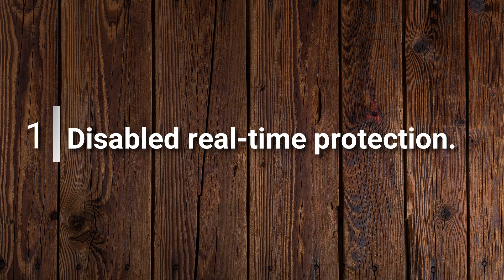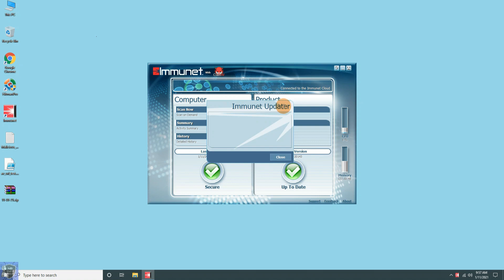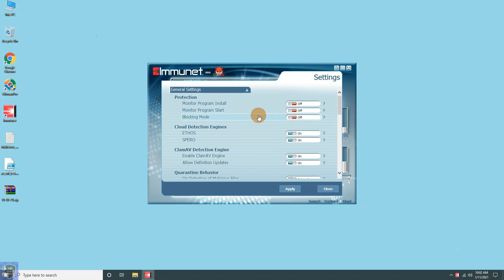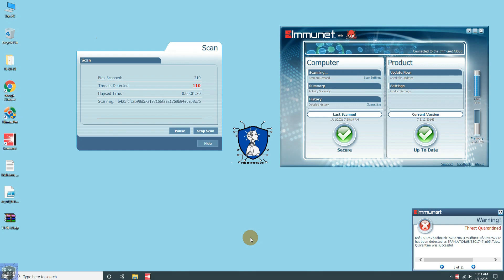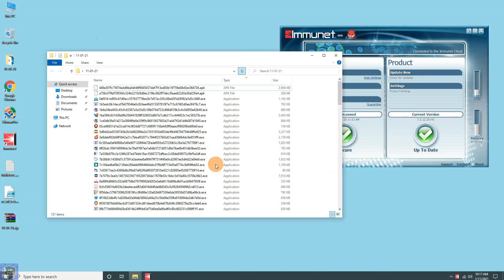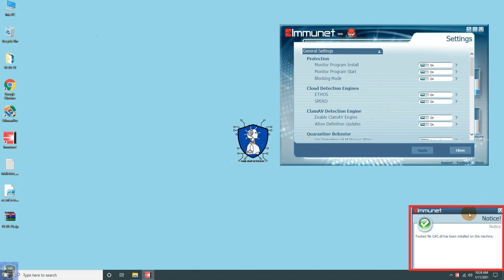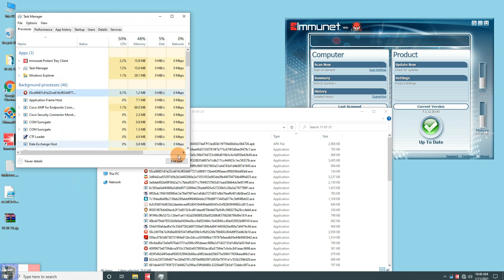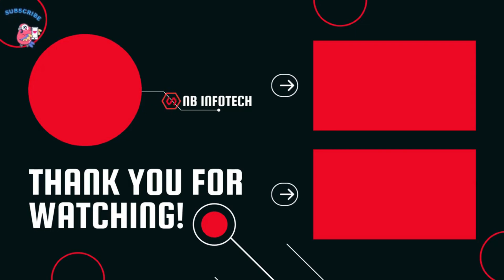Immunet 7 Antivirus vs Malware Test | Antivirus Review | Pros & Cons | 2021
Hello friends!!

At the end of this video, we have provided a trick to find or to download an offline installer of Immunet antivirus.

Immunet Antivirus setup Download link
/eijgD2

FEATURES
FAST, REAL-TIME ONLINE PROTECTION with the Immunet Cloud
COMMUNITY-LEVEL PROTECTION
BASIC DETECTION AND REMOVAL of bots, viruses, worms, trojans, keyloggers, and spyware.
BASIC NETWORK SCANNING including Quick Scan, On-Demand Scan, and On-Access Scan
FILE MANAGEMENT & PROTECTION: Scan Individual Files, Exclude Files, Scan Compressed Files, Quarantine Infected Files
CLEAR DOCUMENTATION with History & Report Logging
COMMUNITY FORUMS
COMPATIBLE WITH EXISTING ANTIVIRUS SOFTWARE for an extra layer of protection.

Cloud Computing
CLOUD COMPUTING
Immunet utilizes cloud computing to keep your security always up-to-date against the latest malware including viruses, spyware, bots, worms, trojans, and keyloggers. You'll never be bothered to download detection updates to your computer.

Community Protection
COMMUNITY PROTECTION
Community-based security helps bolster threat detection for all users. If Immunet detects a threat on one member's system, it is instantly blocked from attacking the entire community.

Flexible & Lightweight
FLEXIBLE & LIGHTWEIGHT
Immunet requires only 10MB of hard disk space, up to 35 times less than traditional antivirus solutions, and doesn't weigh down your PC. Additionally, Immunet is compatible with your existing antivirus to add an additional layer of protection.

Realtime Detection
REAL-TIME DETECTION
Immunet delivers lightning-fast malware protection that won't slow your computer down. Never download another virus detection file and stay up-to-date by staying connected to the Immunet Cloud.

ADAPTABLE
Immunet is designed to easily adapt to new threats with its unique signature automation technology. By utilizing a data-driven pull model via the Immunet Cloud, we have a tight feedback loop that streamlines the defense process against established and new threats.